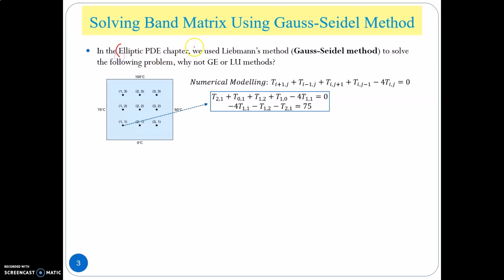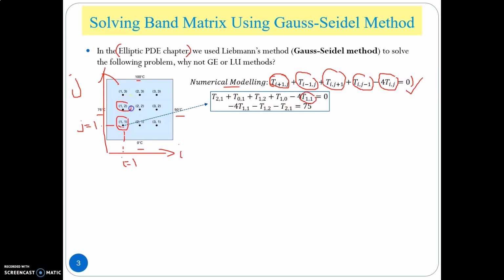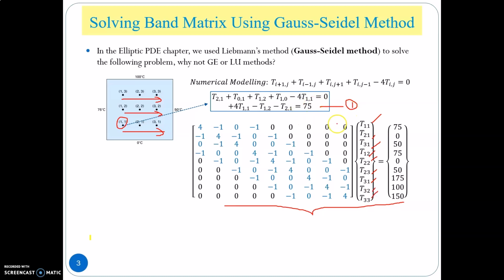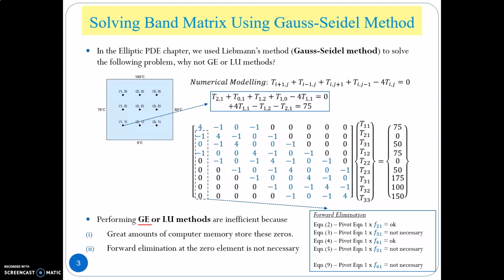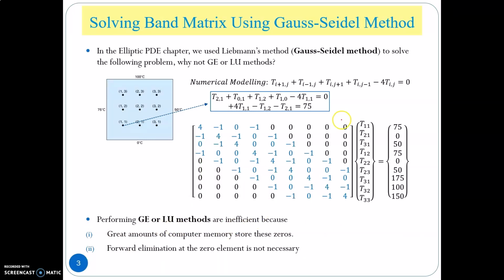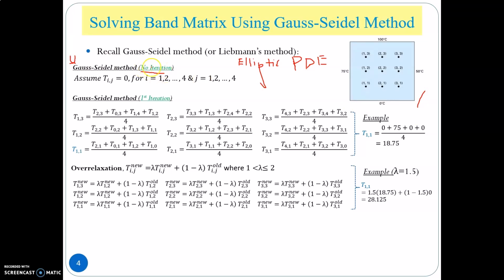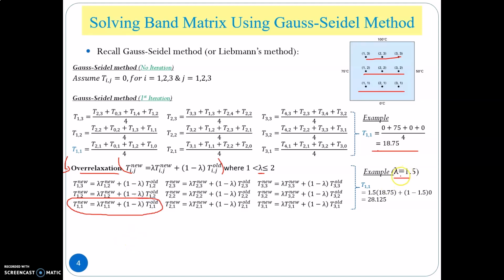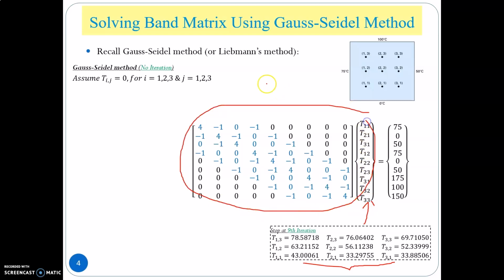Gauss Seidel & Thomas Methods Part 2 Solving Band Matrix Using Gauss Seidel Method